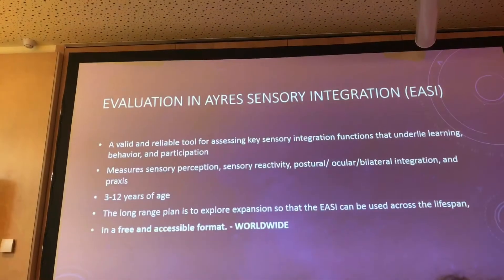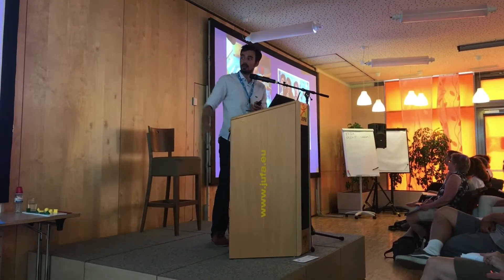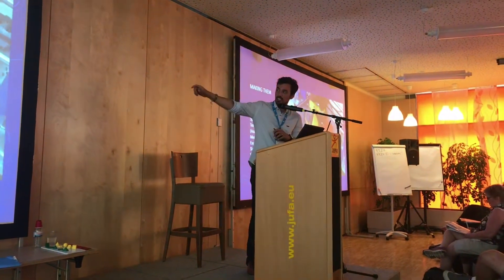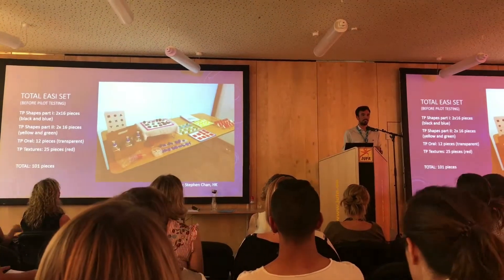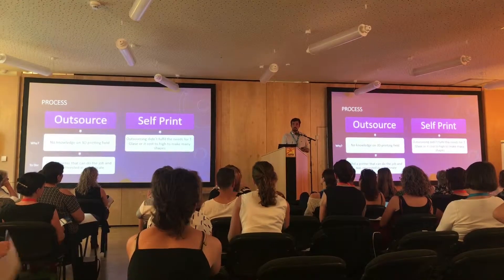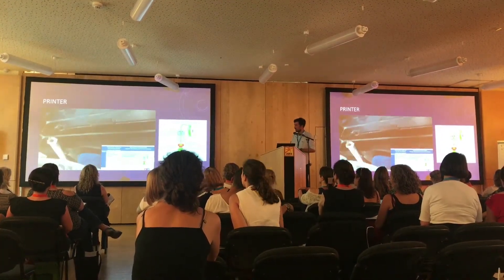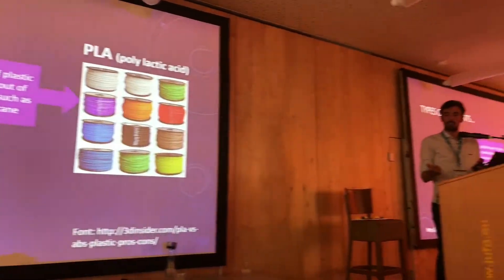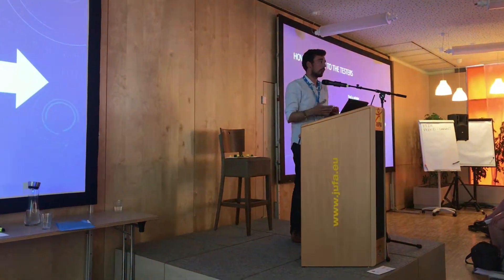3D PRINTING IN THE EASI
The Evaluation in Ayres Sensory Integration (EASI) is a new set of assessments (under development) which measure sensory perception, sensory reactivity, postural/ocular/bilateral integration functions, and praxis in children, 3-12 years of age.
Two of the aims of the EASI include international availability and easy access. To achieve these aims, the test developers have been exploring the use of 3D printing of test materials so that test examiners worldwide can download digital files and print the test materials, either on their own printers or through a local 3D printing service. Although the idea seems feasible and the process is already being used in other areas, such as engineering, rehabilitation and medicine, the idea of open access testing with self-produced test materials is new to the arena of sensory integration. This presentation will, therefore, address the following questions:
• Will it be feasible and practical for test examiners worldwide to have access to 3D printers and suppliers?;
• Will it be possible to find the same printing materials (i.e. specific plastics) in different countries?
• Will the process be cost effective for test examiners?
• What concerns around the 3D printing process need to be identified and addressed prior to normative data collection for the EASI by 2018?

This presentation provides a description of the exploration of these questions, specifically in relation to the EASI tactile tests materials, which have now been printed in four different countries on three different continents. Recommendations for action by other countries will be included.